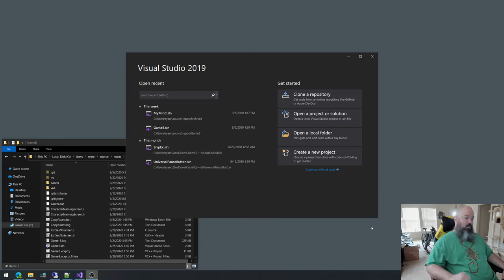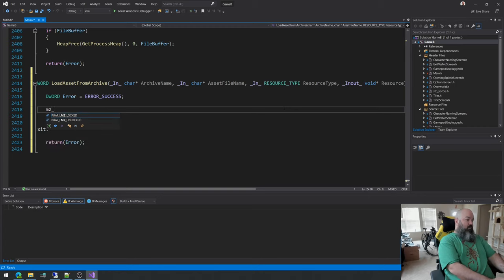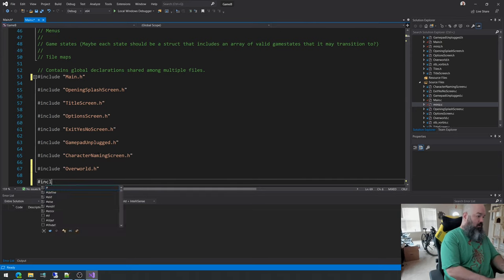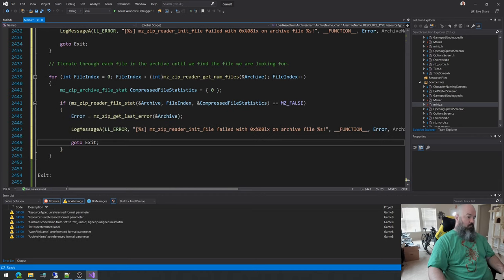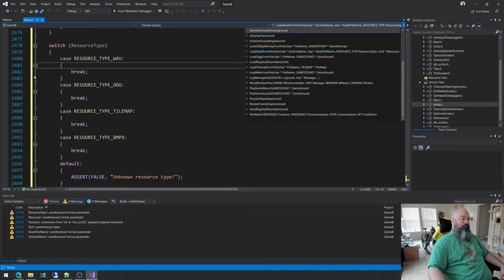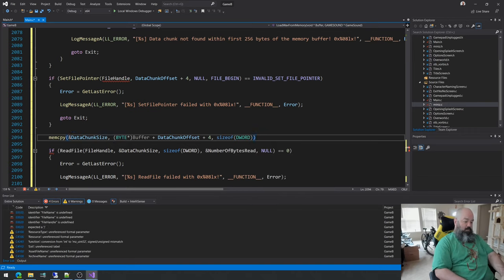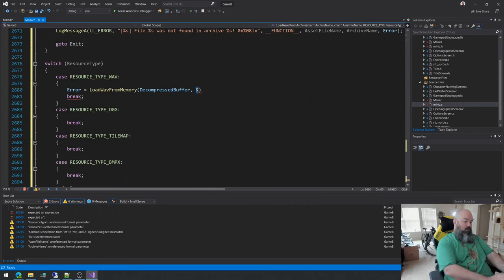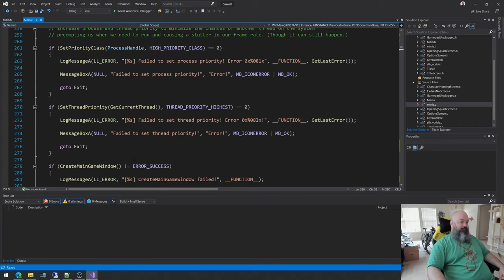EP0040 - LoadAssetFromArchive & LoadWavFromMemory - Making a video game from scratch in C